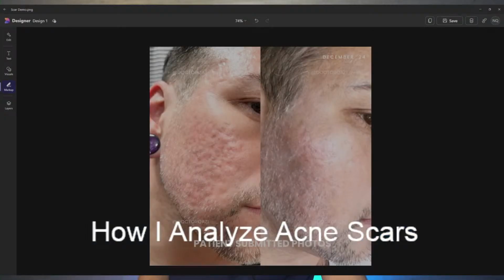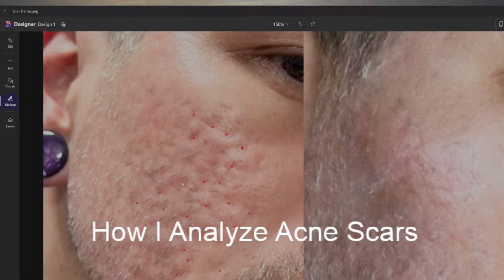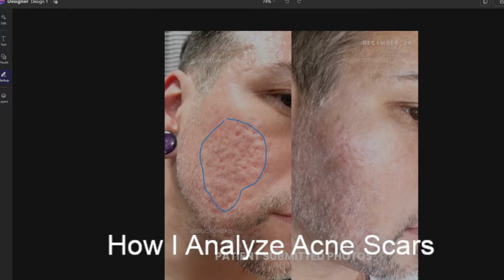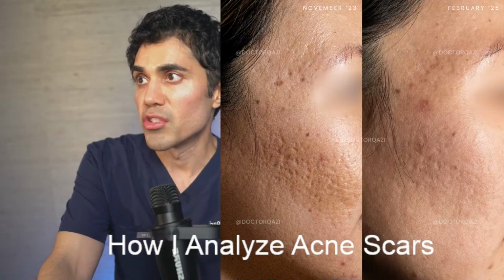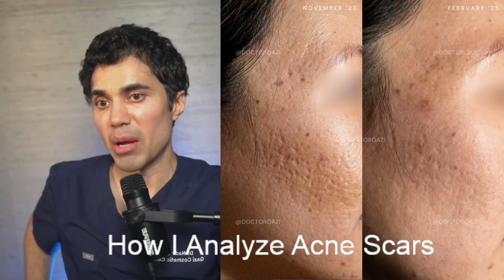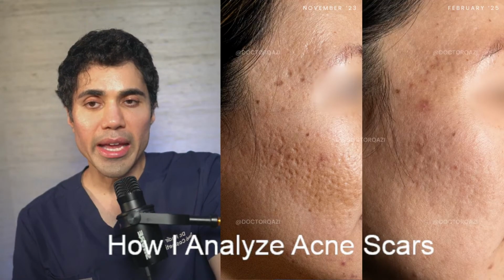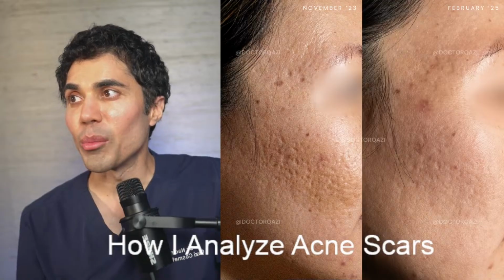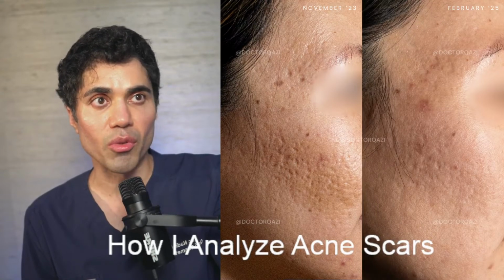Dr. Qazi discusses: Scar Treatments, Collagen Repair, & Laser use | Unsponsored Live | 6.17.2025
In this LIVE Q&A, Dr. Nadir Qazi, a globally trusted skin restoration specialist whose patients travel from around the world, answers real-time patient questions about acne scars, collagen repair, oil control, TCA CROSS, and CO2 laser resurfacing. From identifying scar types to navigating treatment combinations like subcision and fillers, he shares real patient results and insider tips for building a strategic, long-term scar care plan. Whether you’re post-Accutane or dealing with stubborn texture, Dr. Qazi offers clarity, hope, and a path forward—backed by science and experience.

💡 Watch to Learn:

✅ Types of acne scars and which treatments target each one
✅ Step-by-step scar treatment process—from consultation to visible results
✅ How collagen stimulation works with lasers, microneedling, and subcision
✅ What to expect from TCA CROSS and how many sessions you might need
✅ How CO2 laser resurfacing compares to other modalities
✅ When volume restoration (fat transfer or fillers) makes the biggest difference
✅ Dr. Qazi’s approach to oil control and active acne management
✅ How his personal journey shaped his philosophy on scar care
✅ What to know if you’re post-Accutane, diabetic, or considering your first treatment
✅ Realistic expectations and timelines for long-term improvement

📍 Your Questions Answered:

🔹 5:47 — Could you do punch excision for these scars?
🔹 9:38 — Why are you interested in acne scars?
🔹 14:06 — Which topicals decrease oil production?
🔹 14:41 — Just got off Accutane but have some scars and uneven skin. What is the most effective treatment?
🔹 16:11 — Do you think over the years you've gotten better at scar procedures?
🔹 17:35 — Does insurance cover this?
🔹 17:52 — Does Volufiline work?
🔹 18:21 — Can you still do subcision after getting CO2 or is that suboptimal?
🔹 19:12 — Is this from subcision?
🔹 19:21 — Is CO2 laser good?
🔹 19:49 — What do you think is the most rewarding part of being an acne scar and skin specialist?
🔹 21:05 — How many TCA CROSS sessions are needed on average?
🔹 21:41 — What do you think of the LaserAway lawsuit?
🔹 23:08 — What are your thoughts on Skin Laundry laser resurfacing?
🔹 23:51 — How do you decide which filler is best for each patient?
🔹 24:46 — Do you ever choose Bellafill rather than HA filler?
🔹 25:35 — Did you change your live times?
🔹 26:37 — Do people typically see results or after the first sessions?
🔹 27:56 — Do scars go away on its own over time?
🔹 28:41 — For the photo the screen. How many sessions has been done for her and is this the final result?
🔹 28:58 — Do you use ultrasound to inject filler?
🔹 29:44 — What about forehead scars can those be done is it realistic to get good results on them?
🔹 30:05 — Can you just use a bunch of retinol or retinoids creams to make this look better?
🔹 30:15 — Is it easy to solve the underlying appearance of shallow rolling scars with without subcision?
🔹 30:35 — Does beef tallow help with this?
🔹 32:45 — I'm on Accutane I'm not purging anymore. What scar treatment can I safely do?
🔹 33:09 — Keloid scarring from acne. What do you recommend?
🔹 33:31 — In the future will I need to do CO2 laser for smoother results or will it just continue to be the fractionated laser?
🔹 35:11 — Will acne scars 100% go away?
🔹 35:38 — Will an ablated CO2 laser in subcision give good results for a moderate case of rolling scars?
🔹 35:52 — Is botox for men too?
🔹 36:51 — I'm one month post op rhinoplasty which is ultrasonic. Is there a time frame I need to wait before I'm eligible to book an appointment for scar treatment?
🔹 37:17 — Is the procedure safe for people that are diabetic with type two if they want to go through acne procedure?
🔹 38:02 — If my acne scars look like the after should I still consider treatments?

Dr. Qazi hosts weekly LIVE Q&As to answer real patient questions. Submit yours or book a consult at doctorqazi.com.

Qazi Cosmetic Center and Dr. Qazi do not receive compensation, payment, or incentives from any device manufacturers, skincare companies, pharmaceutical companies, or third-party entities.